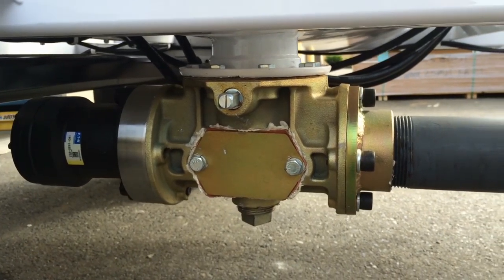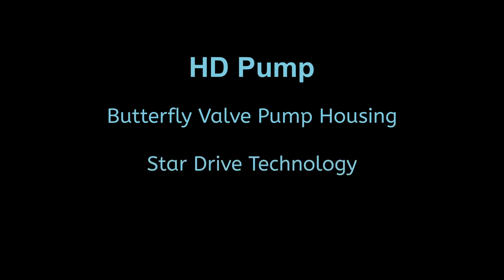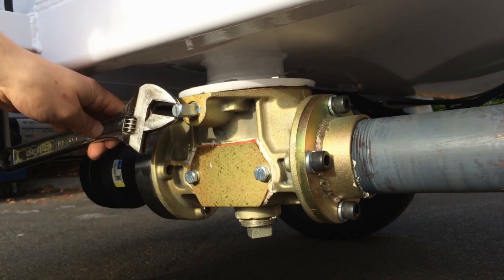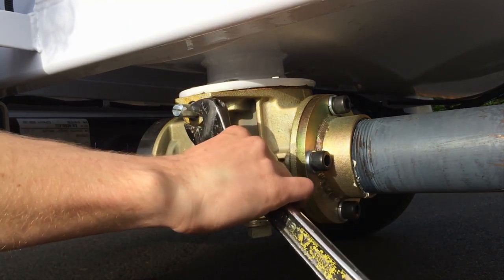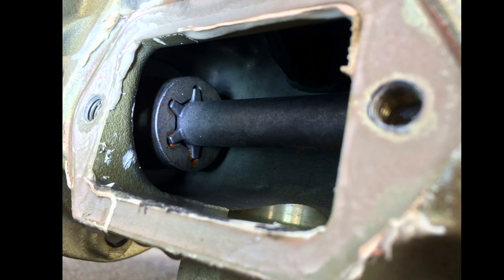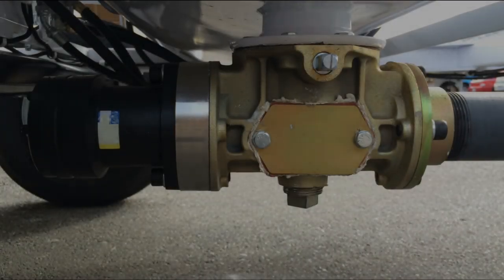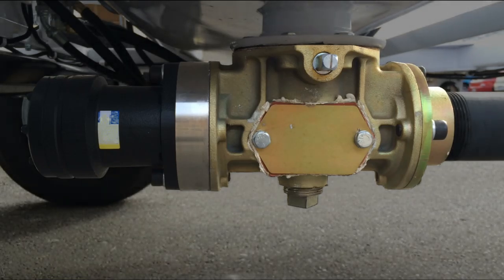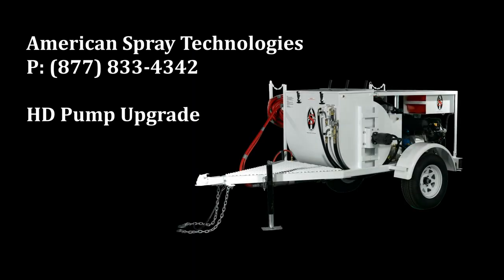HD Drywall Texture Pump by American Spray Technologies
This is an overview of our heavy duty drywall texture pump. The HD pump is equipped with a butterfly valve pump housing, star drive system, and max seals. These components work together to create the most advanced and highest performing drywall pump available today.